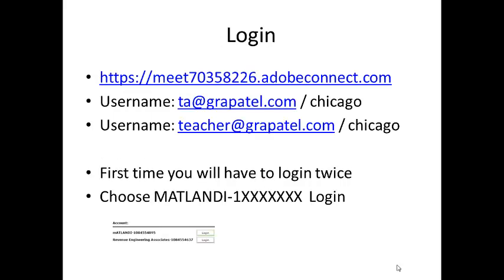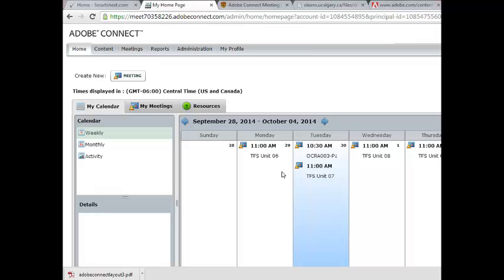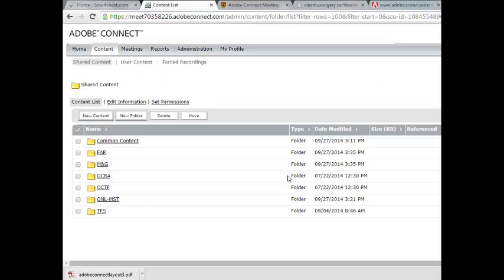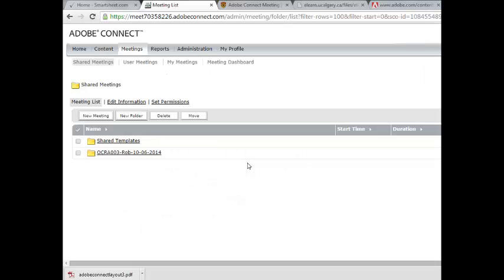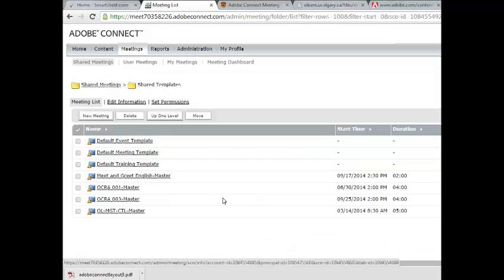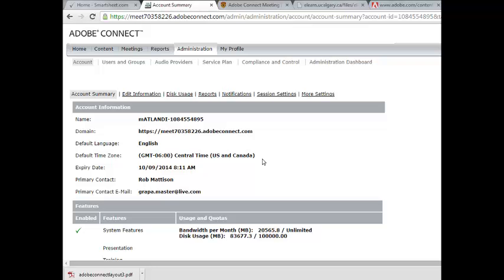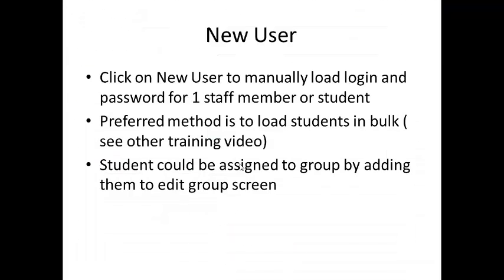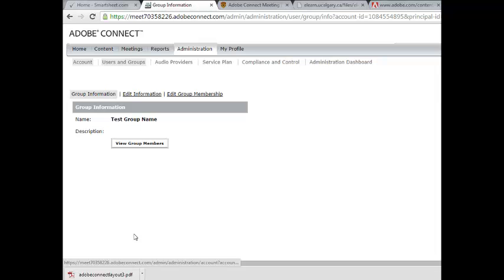GRAPA adobe connect orientation2